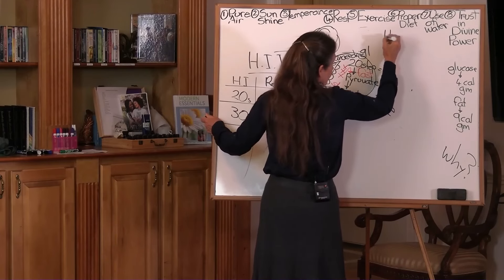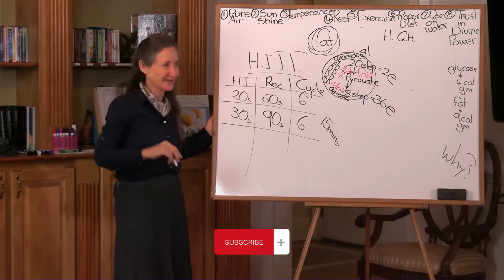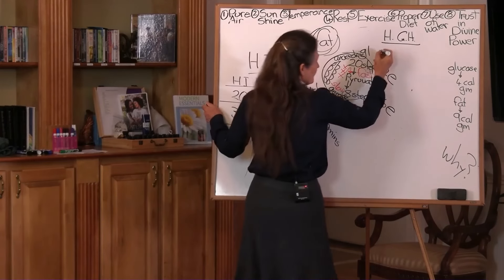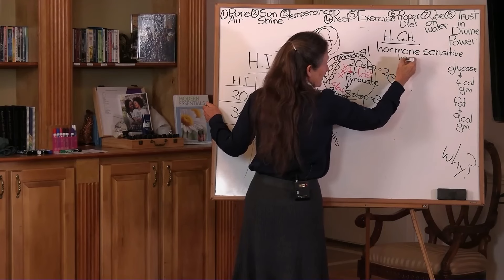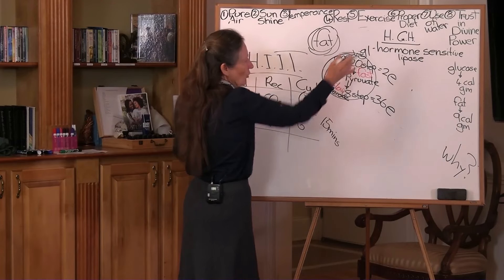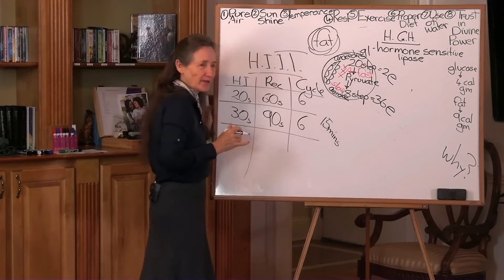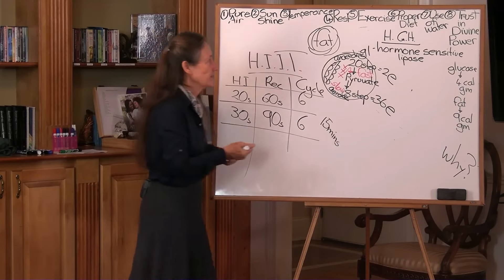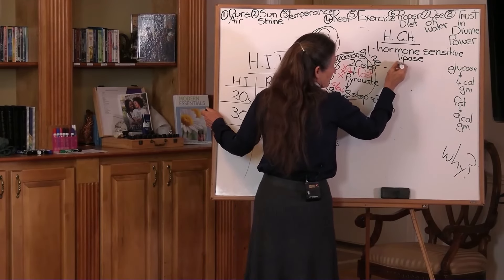Human Growth Hormone: Fountain of Youth or Health Risk?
Discover whether Human Growth Hormone is the fountain of youth or a health risk in this video featuring Barbara O'Neill. Learn about the benefits and risks of HGH, and how HIIT exercise can naturally boost your HGH levels.